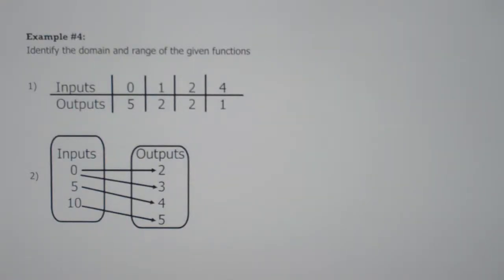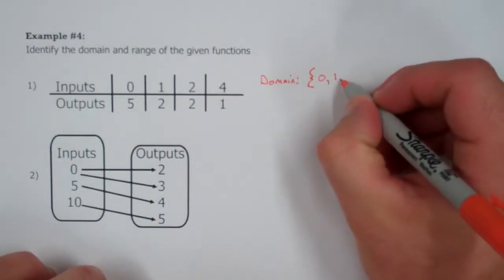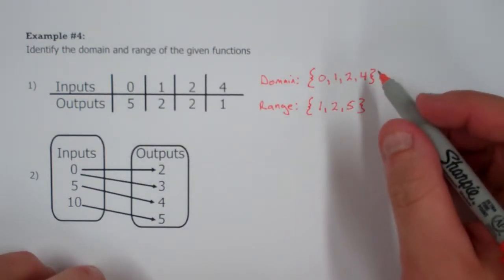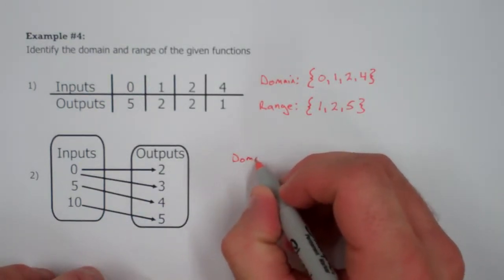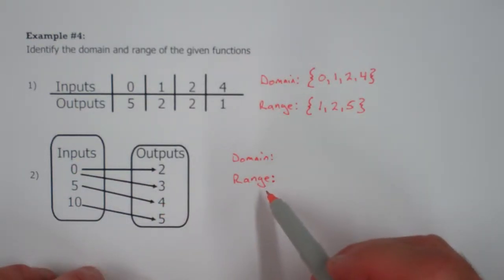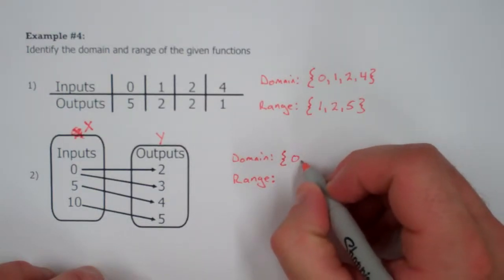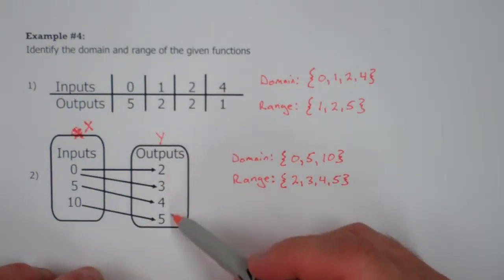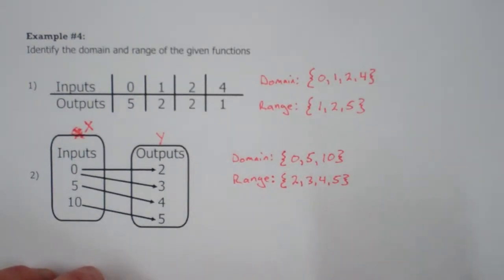2 1A Example 4